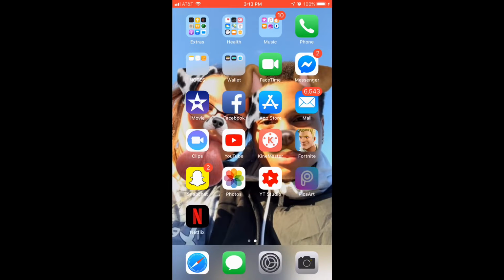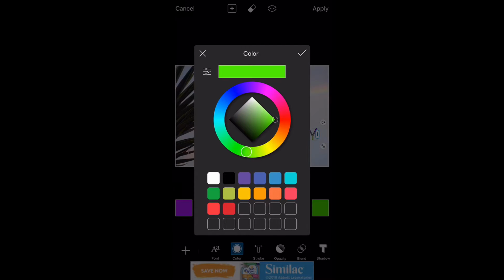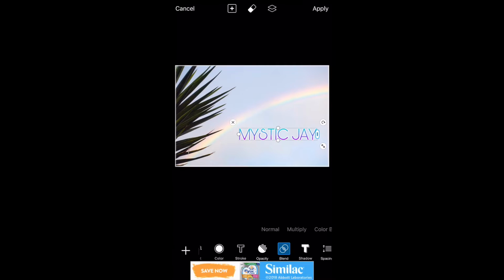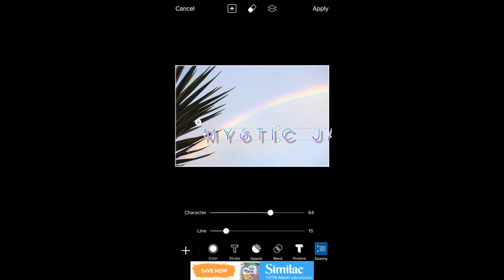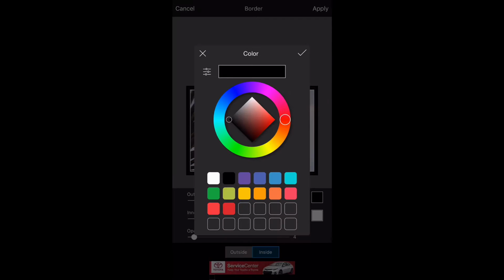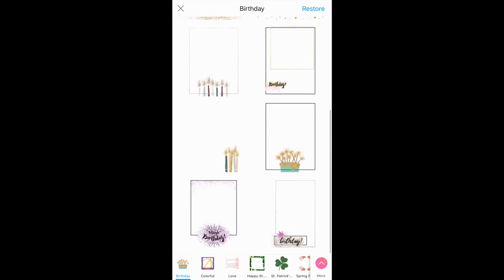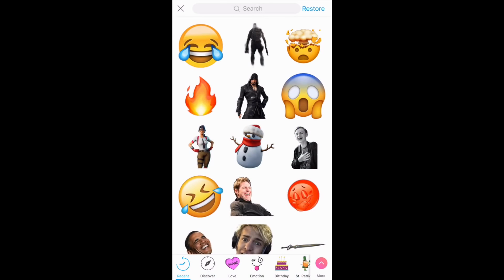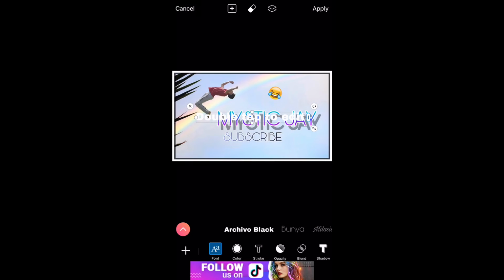HOW TO MAKE A THUMBNAIL FOR YOUR IOS AND ANDROID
THE APPS YOU NEED FOR YOUR THUMBNAIL